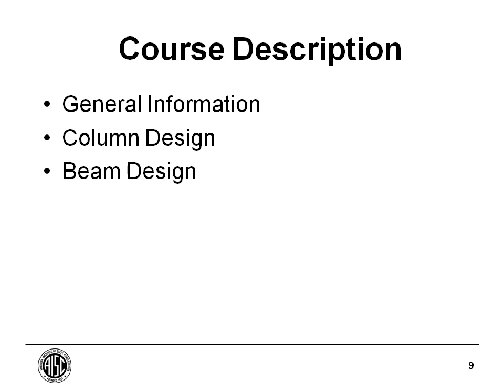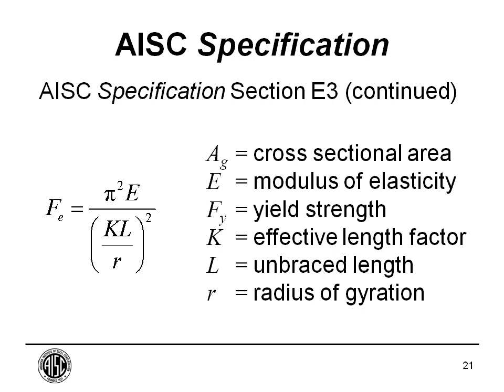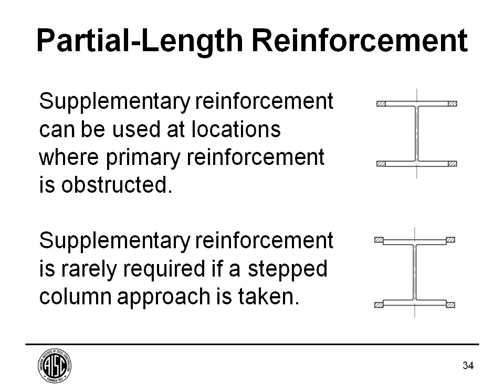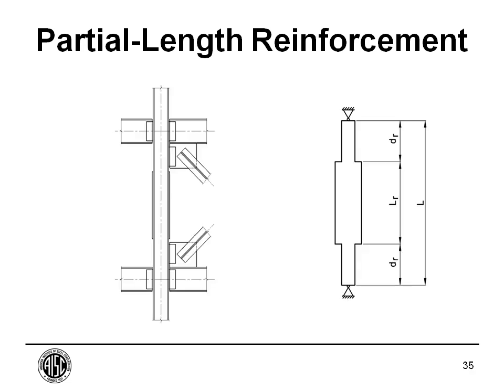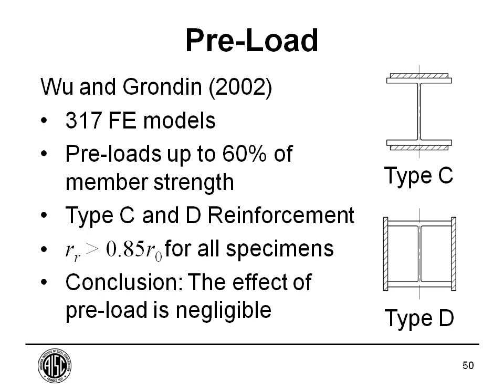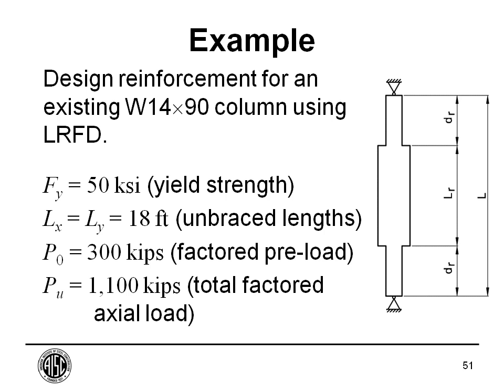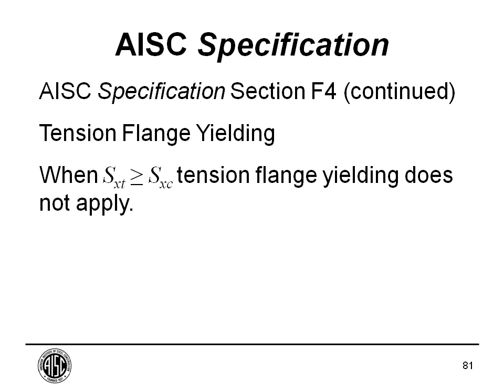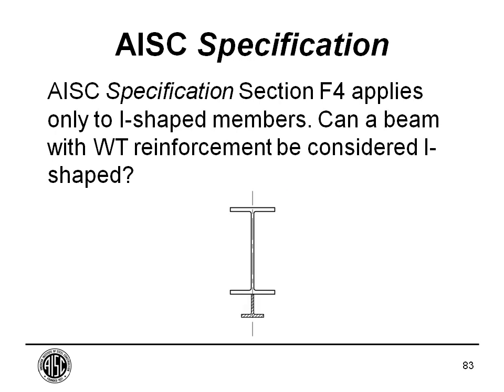Design of Reinforcement for Steel Members - Part 1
Learn more about this webinar including accessing the course slides and receiving PDH credit